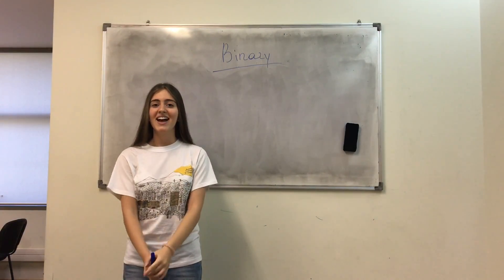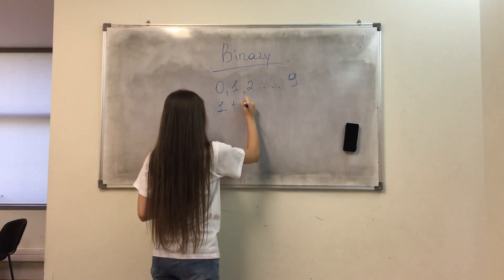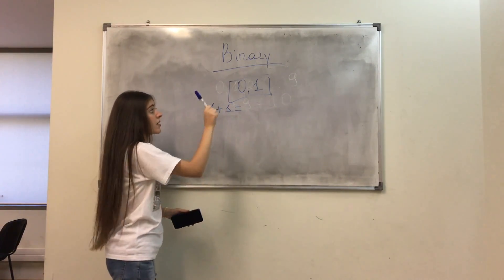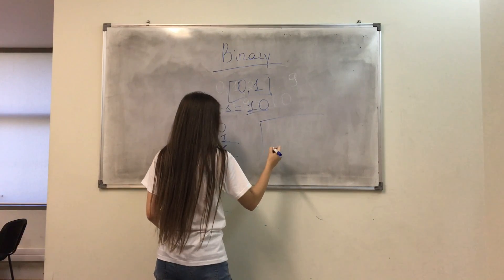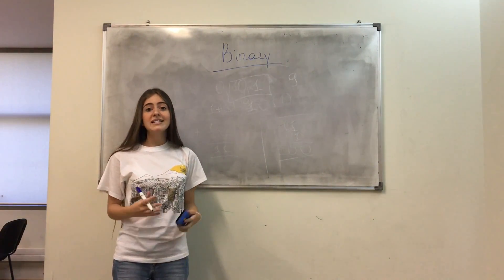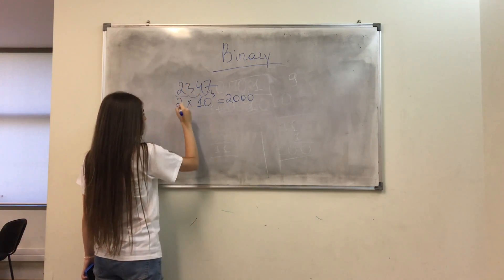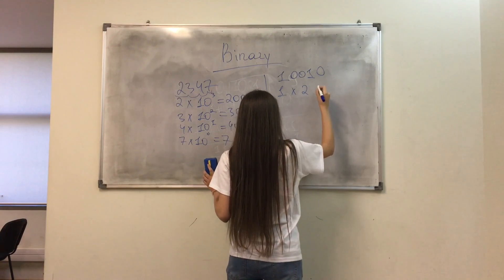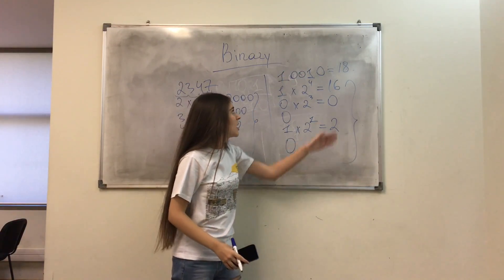Binary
In problem set #1 of CS-110 I had to explain what Binary is.
This video is recorded in American University of Armenia.